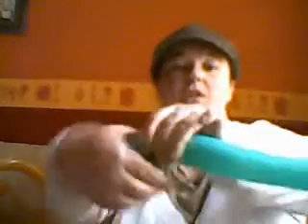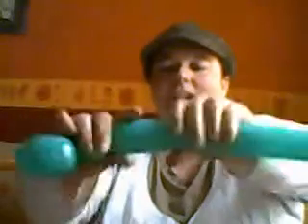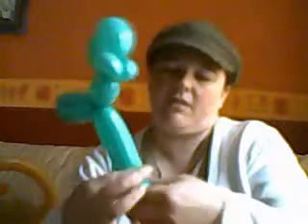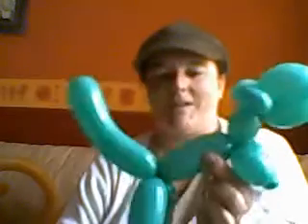TheBalloonlady's tigger part 2 and t-rex balloon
TheBalloonlady's webcam recorded Video - Thu 24 Sep 2009 06:52:56 PDT